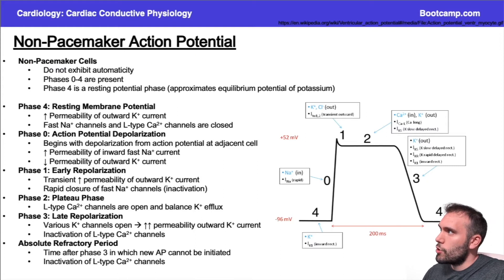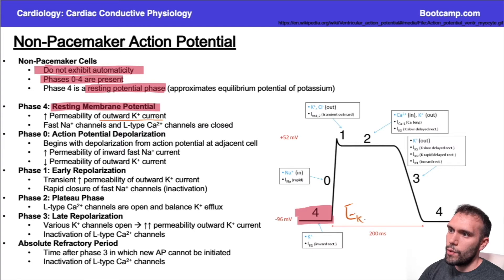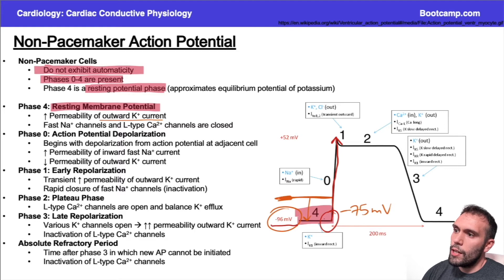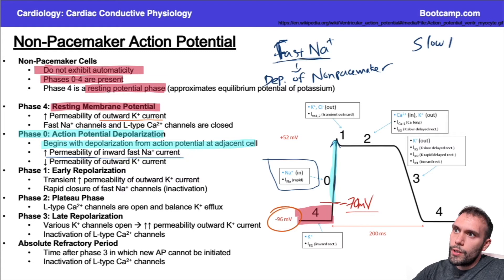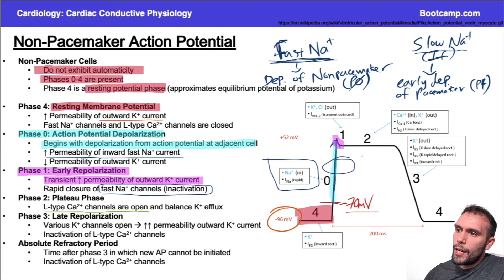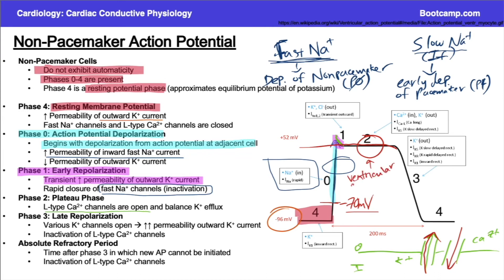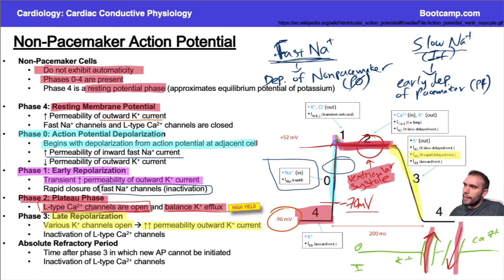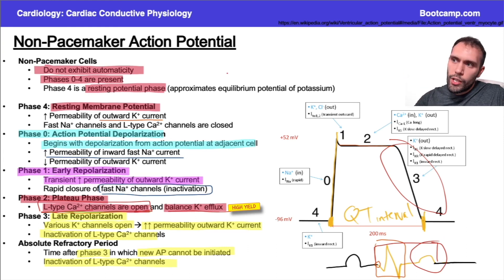Non-Pacemaker Action Potential | HIGH-YIELD CARDIOLOGY | USMLE STEP 1